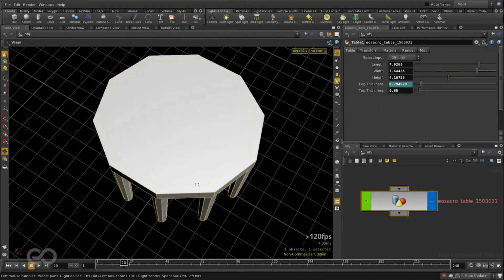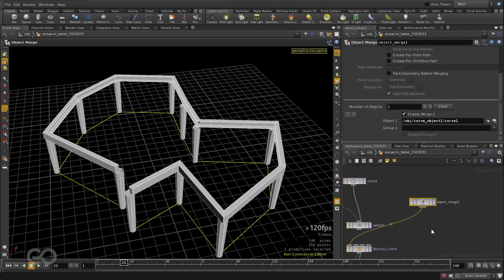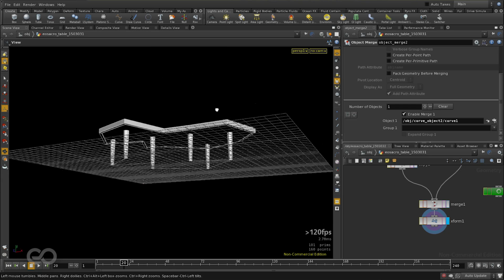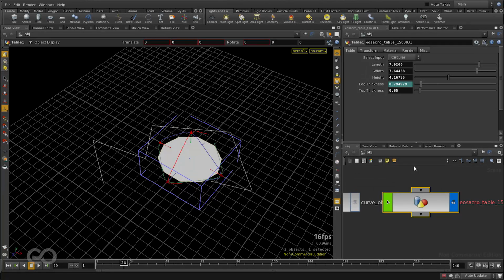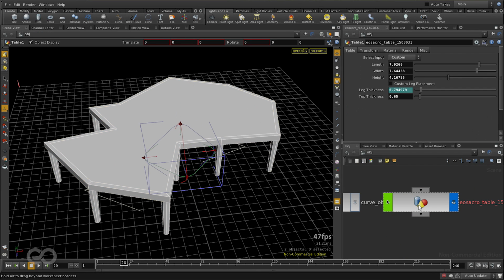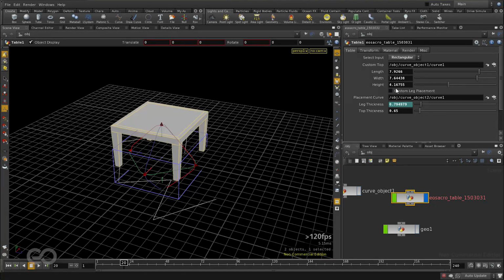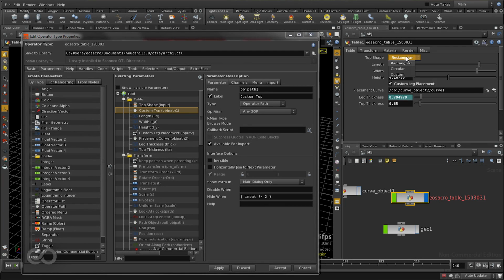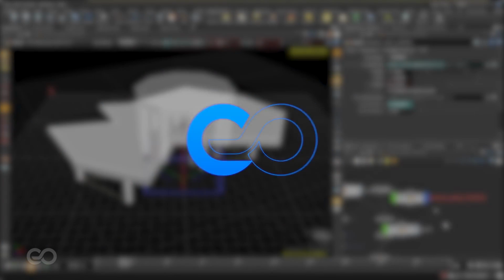Houdini Intro - 13 - Digital Asset - 4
In this tutorial I am creating a custom table top and custom leg placements. This is also the last of the videos on creating the table digital asset.